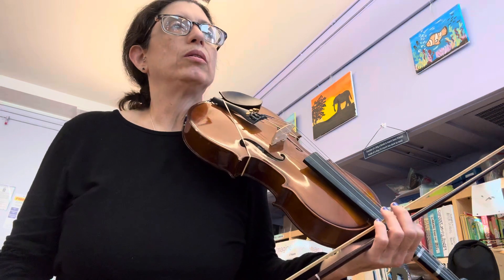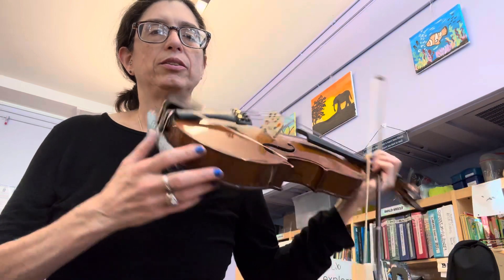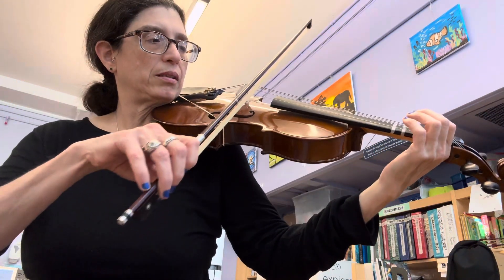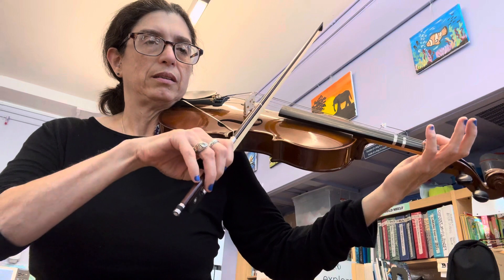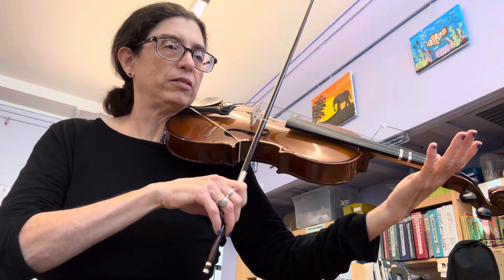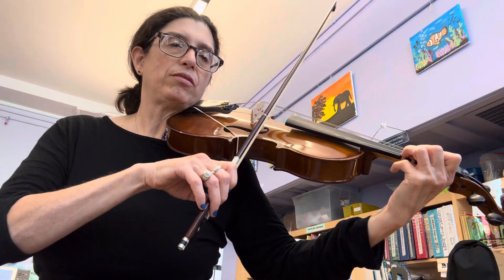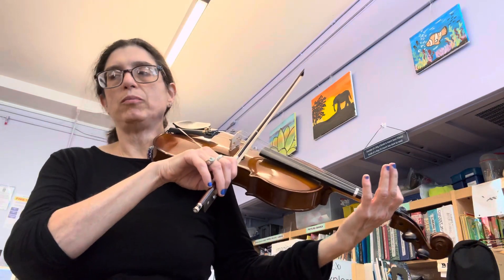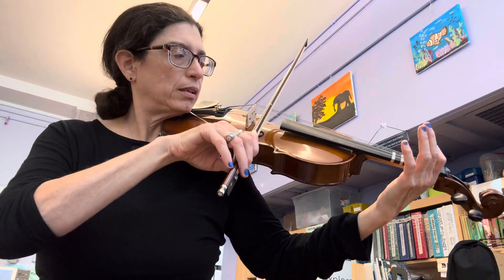Essential Elements - pg 19, #64 - viola